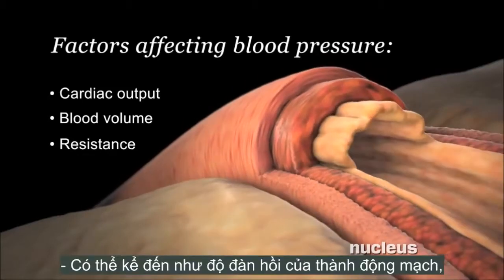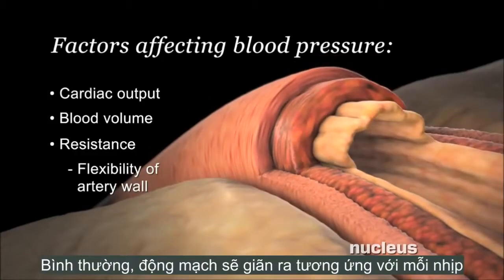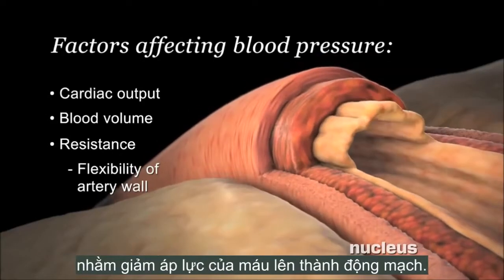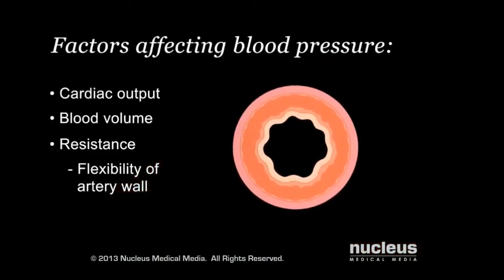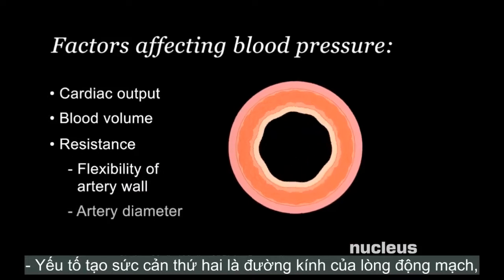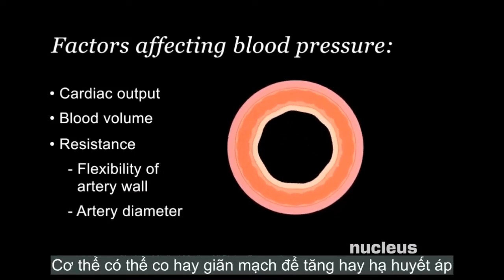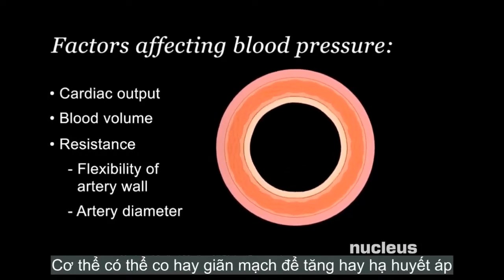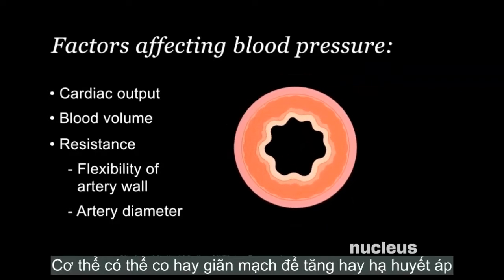Tăng huyết áp - Những điều cần biết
Đăng ký để theo dõi những video mới nhất
Để xem thêm tài liệu y khoa vui lòng truy cập